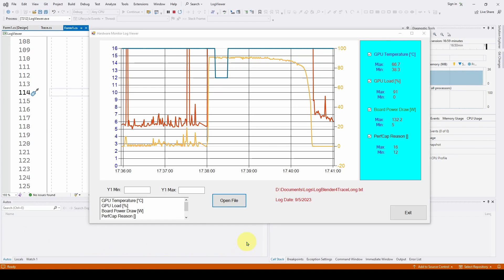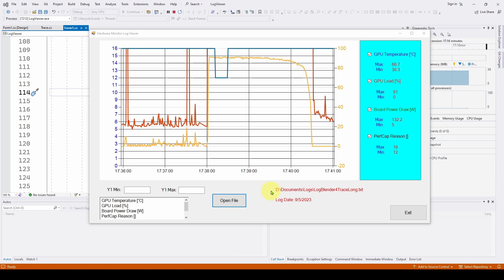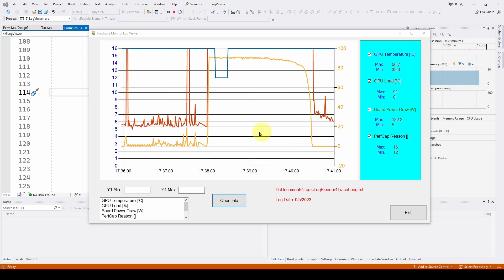C# Making a Custom CSV File Read/Write Class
A simple tutorial showing how to create a custom C# Class to read & write CSV files